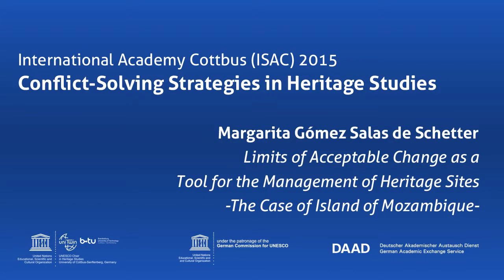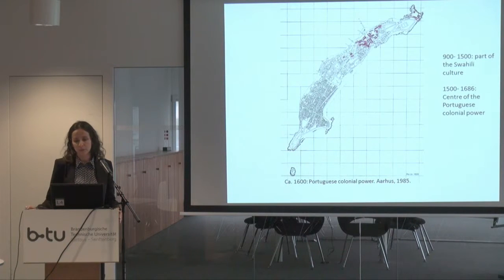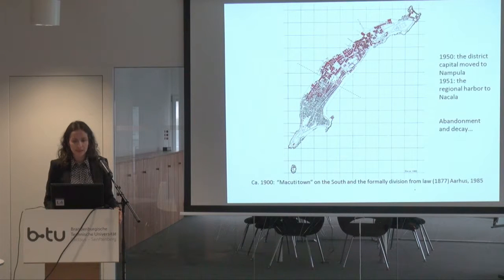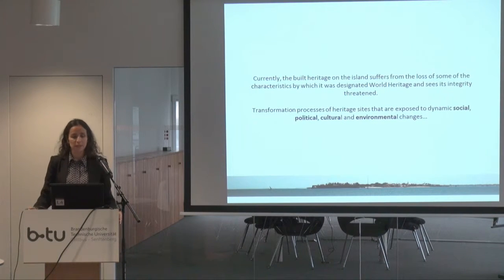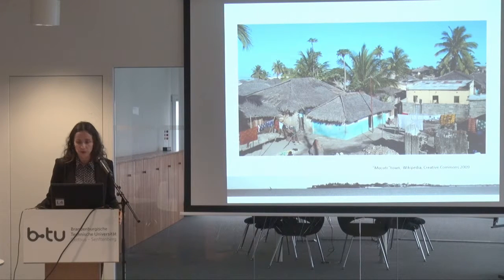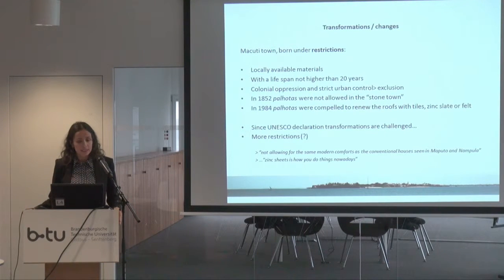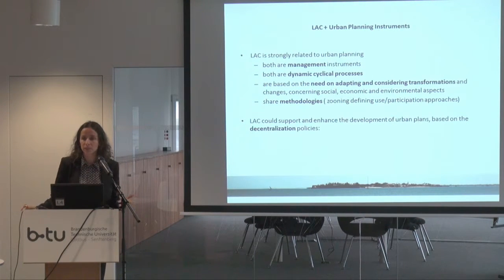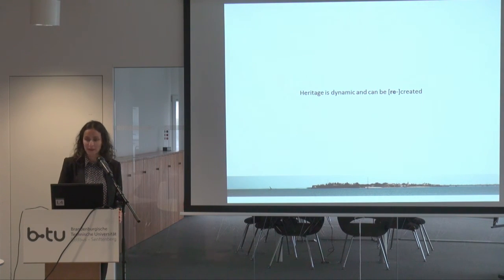Limits of Acceptable Change as a Tool for the Management of Heritage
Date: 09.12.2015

Speaker: Margarita Gómez Salas de Schetter

Institution: Dipl. Architect, Ph.D. Candidate, IGS Heritage Studies, BTU Cottbus-Senftenberg

CV: Margarita Gómez Salas de Schetter is an Argentinian architect with a degree from the Universidad Nacional de Tucumán and a Master in Culture Management from the Universidad de Alcalá, Spain. During the last fifteen years she has been active as an architect, advisor in urban planning, lecturer and consultant in culture management in Argentina, Germany and Mozambique. As a lecturer at the Universidade Eduardo Mondlane, she has taught Tourism and Regional Planning, Heritage Interpretation, Museology and Hotel’s architecture and design and developed the curricula for several disciplines.  As a consultant for UNESCO at the Joint Programme on Strengthening Cultural and Creative Industries and Inclusive Policies in Mozambique 2008 – 2011, she worked as capacity builder and in the implementation for the Inventory and mapping of cultural assets in the provinces of Nampula, Inhambane and Maputo city. Dar es Salaam Centre for Architectural Heritage. She is preparing a PhD on heritage management strategies on Mozambique Island.